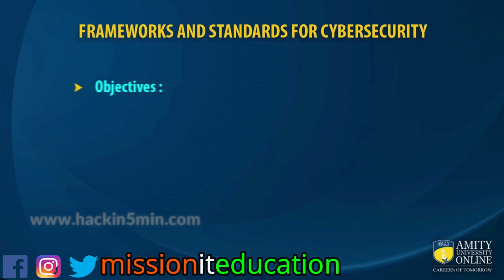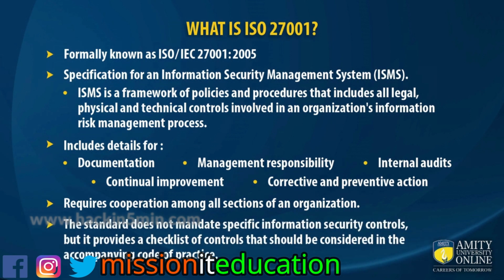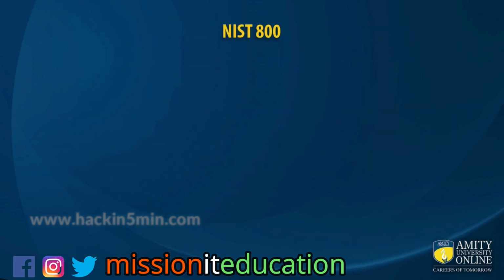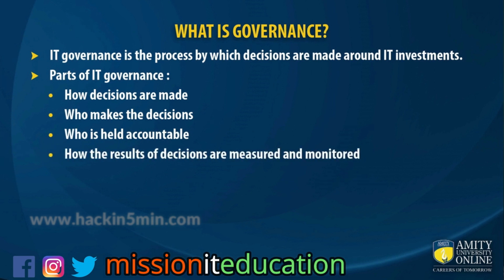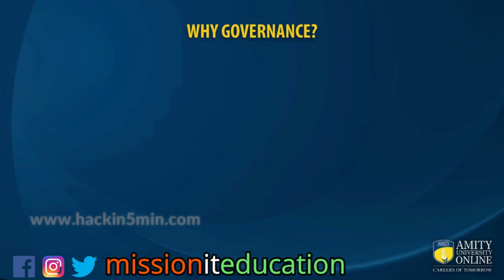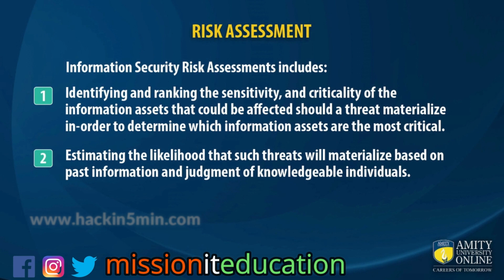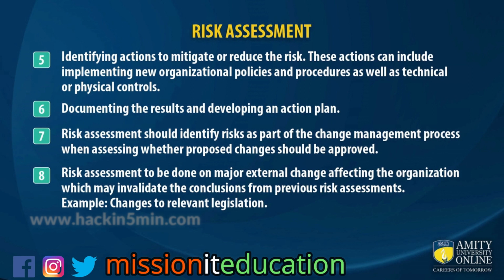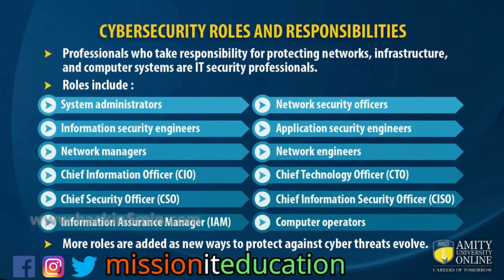Roles in Cyber Security |Amity University| Hacking full course|Mission IT Education | hackin5min.com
Ethical Hacking Course | Roles in Cyber Security | Mission IT Education | hackin5min.com | Amity University | full course Mission IT Education | Mission IT Education

Join us To Learn Ethical Hacking
Enroll 100% Free

CTF Writeups  | Hacking | Phases of Ethical Hacking| CyberSecurity | Mission IT Education

Need of Cyber Security | Mission IT Education

 Trainer :  By Chaudhary Pawan Sohlot
 | Mission IT Education

Making of Live boot USB | Bootable Pendrive | Mission IT Education

You Learn Different Topics Like :
In our Private Community

+Fundamentals of Networking and Security
Lauched Soon here...

* Basics of  Computer Networking
(LAN) (WAN(CAN)(MAN) Ports,Protocols

+ Understand basic concepts of Operating System

+Learn UNIX | Linux
+Learn Cryptography
+Hacking Challenges
+Find a Good Source to Start Learning
+ Learn Programming (Optional)

Masters the Skills in Information Security

[Trailer] Webseries Hacking Information Security | Mission IT Education

To Get Paid Programs || Advanced TechCourses--

Thanks To Kind Love || Keep Smiling || Keep Healthy & Wealthy
Keep Sharing